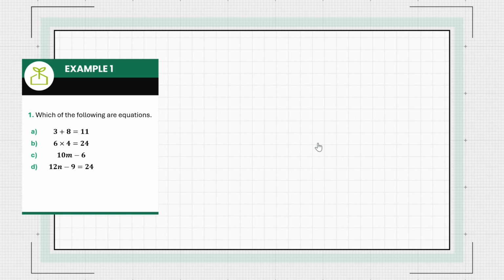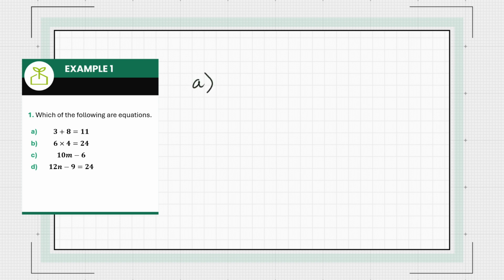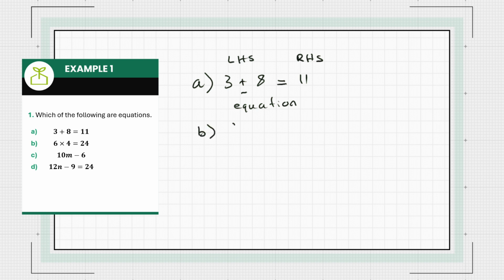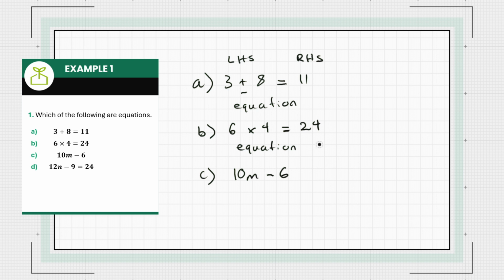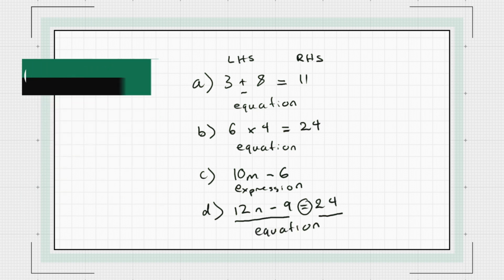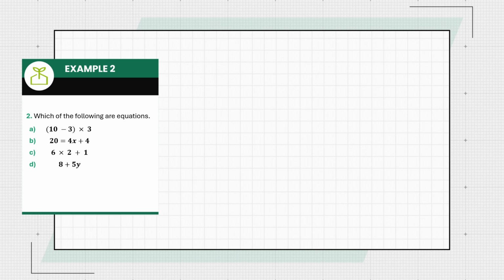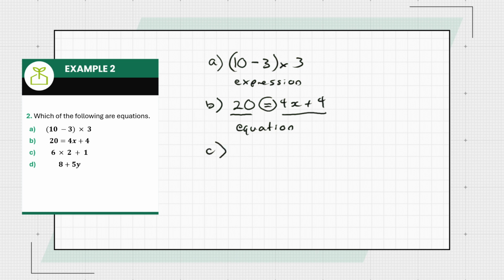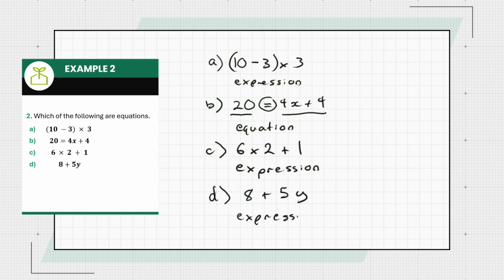Equations 1: Expression or Equation?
This lesson explains the difference between expressions and equations in algebra. Students will learn how to determine whether a mathematical statement is an expression or an equation based on key characteristics, such as the presence of an equal sign.